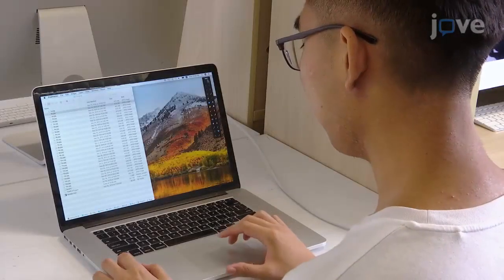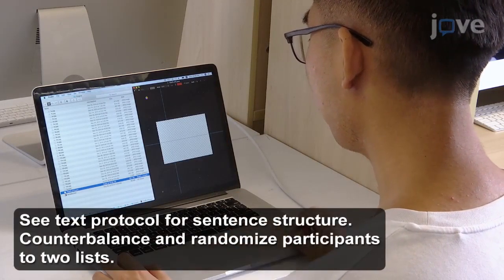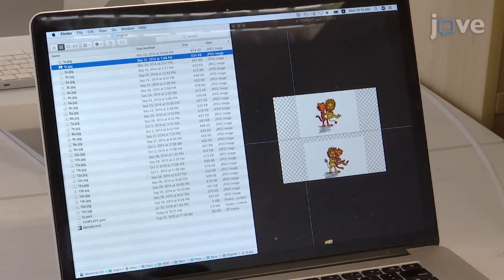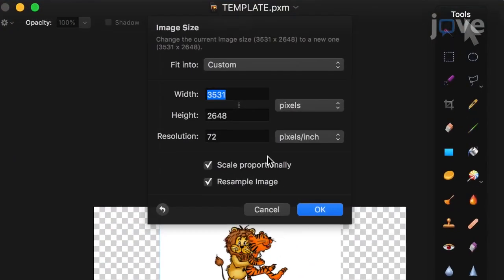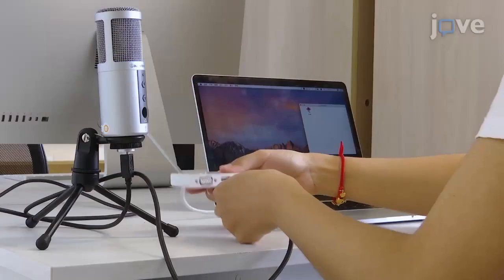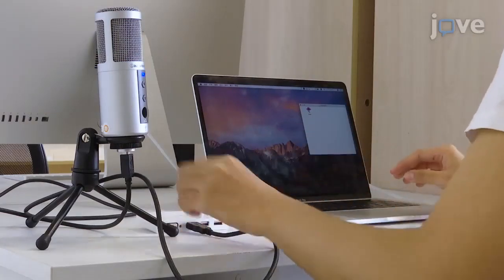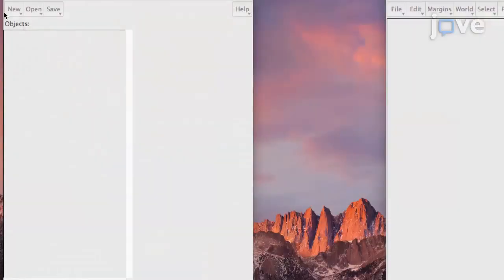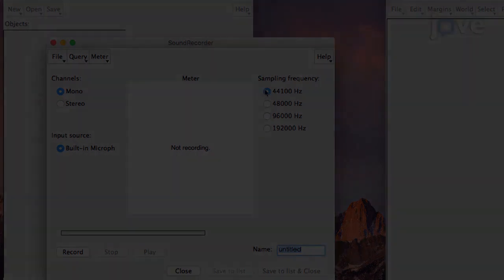Sentence Comprehension In Mandarin-Speaking Children With Autism l Protocol Preview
Using the Visual World Paradigm to Study Sentence Comprehension in Mandarin-Speaking Children with Autism -  a 2 minute Preview of the Experimental Protocol

Peng Zhou, Weiyi Ma, Likan Zhan, Huimin Ma
Tsinghua University, Department of Foreign Languages and Literatures; University of Arkansas, School of Human Environmental Sciences; Beijing Language and Culture University, Institute for Speech Pathology and the Brain Science; Tsinghua University, Department of Electronic Engineering;

We present a protocol to examine the use of morphological cues during real-time sentence comprehension by children with autism.